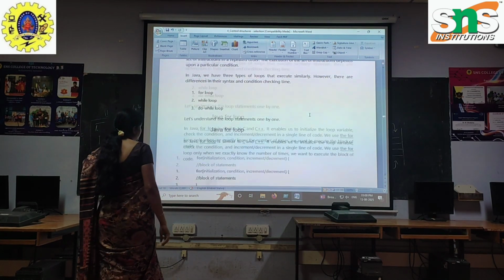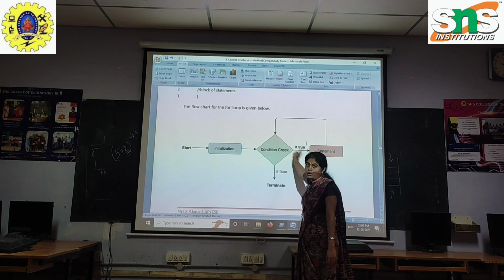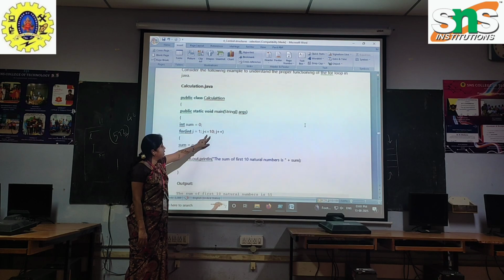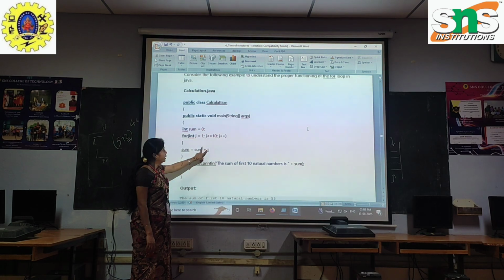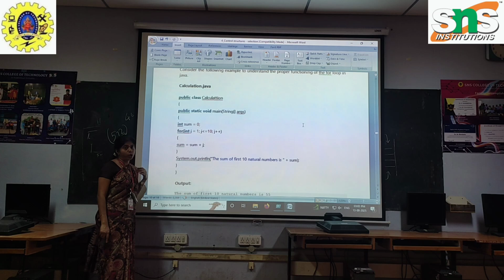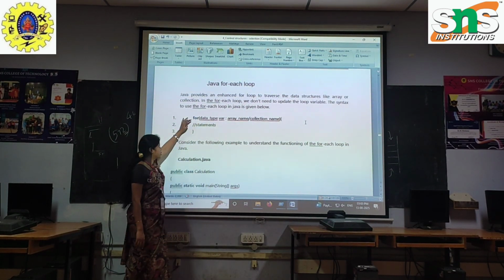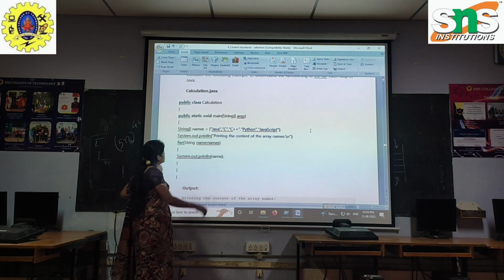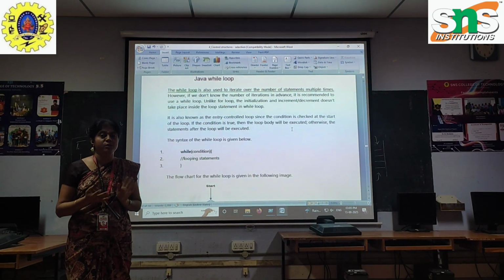Control Statements - for loop | OOP using JAVA | SNS Institutions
In Java, control statements manage the flow of program execution, and two important iterative control statements are the for loop and the for-each loop. The for loop is a counter-controlled loop, best used when the number of iterations is known in advance. It has three components—initialization, condition, and update—defined in the loop header, allowing full control over the iteration process, including forward or reverse traversal. For example, to execute the loop body five times, incrementing i after each iteration. In contrast, the for-each loop, introduced in Java 5, is designed to simplify the process of iterating over arrays and collections. It eliminates the need for an explicit counter and directly accesses each element, improving readability and reducing errors like index-out-of-bounds. automatically handles iteration without manual index management. For example, processes each element in the array numbers sequentially. However, while the for-each loop is excellent for read-only access, it does not provide direct control over indices or allow modifying the collection’s structure during iteration. In summary, the for loop offers precision and flexibility, making it suitable for situations requiring complex iteration logic, while the for-each loop emphasizes simplicity and cleaner code when sequentially accessing all elements of an array or collection. Both are essential tools in Java programming, chosen based on the specific requirements of the task.